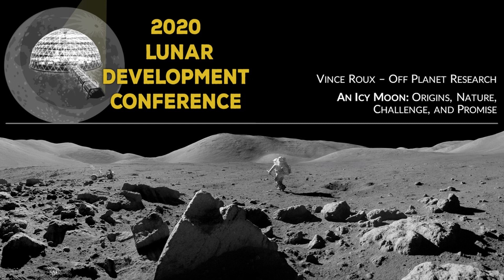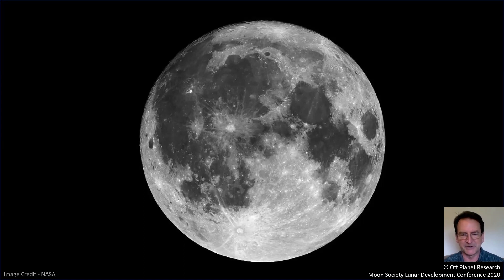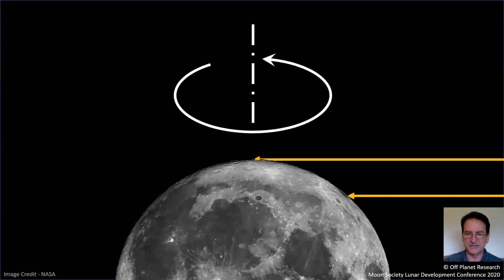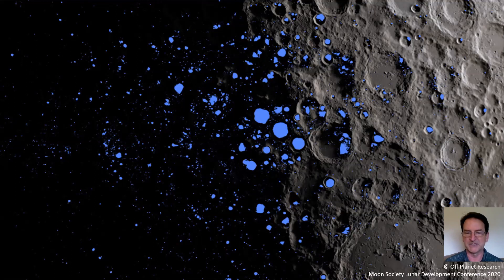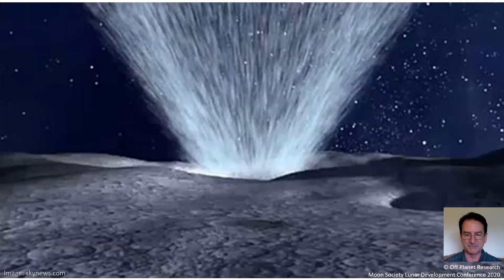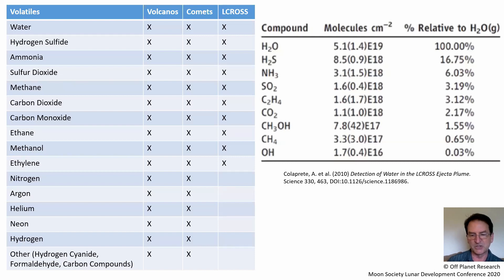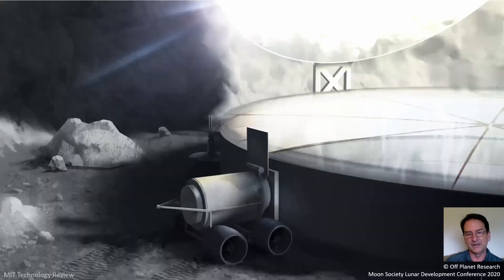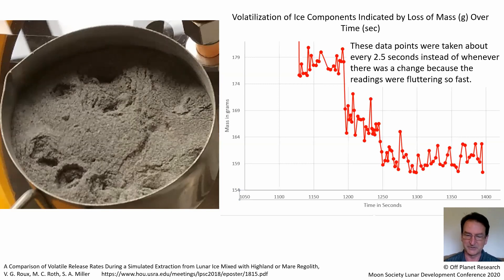Vince Roux, Off Planet Research - 2020 Lunar Development Conference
An Icy Moon: Origins, Nature, Challenge, and Promise

Lunar icy regolith is an alluring and mysterious resource that will enable an enduring human presence in space, but understanding it is difficult because it hides out of sight in the permanently shadowed regions at the poles of the Moon.  By replicating its possible natural formation processes in a lab, we can begin to understand where the ice came from, what potential forms in can be found in, and how it might behave when we try to harvest and extract its valuable volatiles.  Leading theories on the origins of lunar ice are discussed including the implications of those formation processes, estimates of the quantity of lunar ice, and how difficult it will be to mine.  Some of the properties of simulated lunar icy regolith will be presented with their challenges for mining, processing, and volatile extraction.

Speaker Bio:
Vince Roux is one of the founders and lead researchers at Off Planet Research in Lacey, Washington.  He is passionate about the promise that space holds for all of us and is focused on developing the tools and processes needed for humankind to live and thrive as we move out into the solar system.

Off Planet Research simulates extra-terrestrial environments and manufactures planetary regolith simulants for research and development of space-based technologies. They recently became the first to successfully simulate the nine ices discovered by the LCROSS mission at the south pole of the Moon and their company is continuing to study how this promising resource can help sustain a permanent human presence in space.  Understanding icy regoliths is vital to helping organizations prepare for landed missions to the polar regions, test hardware, and develop methods of extracting resources like oxygen and water.

Vince is a member of the Commercial Advisory Board for the NASA-chartered Lunar Exploration Advisory Group.  Off Planet Research’s work has been featured in Space.com, Wired, and King 5 TV's Evening Magazine.  Their clients and collaborators include labs at NASA and ESA, as well as numerous prominent private organizations and universities.

From the 2020 Lunar Development Conference, held on July 19-20, 2020 as a virtual event by The Moon Society.  For more information about The Moon Society,